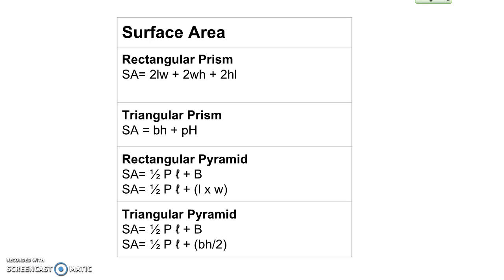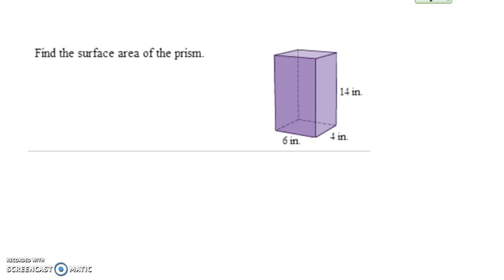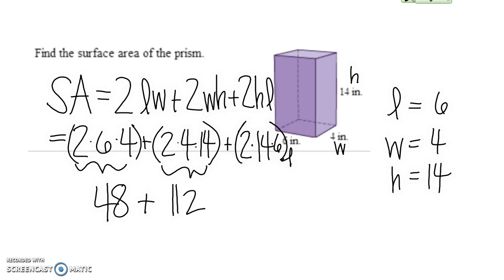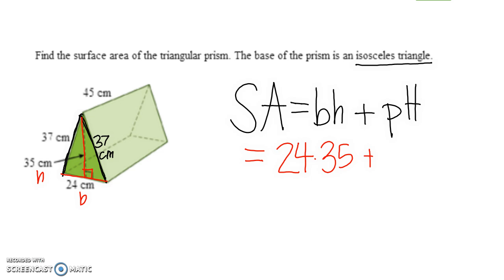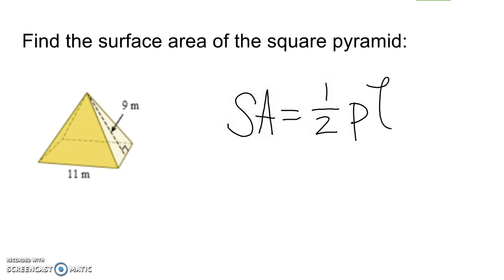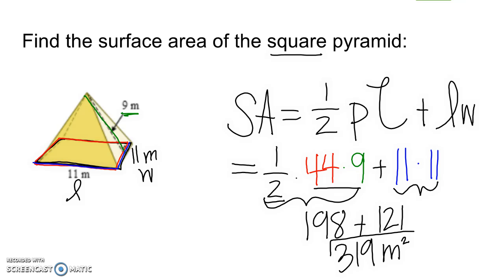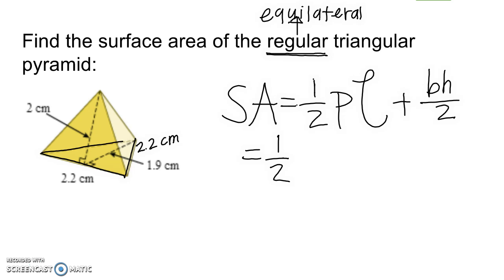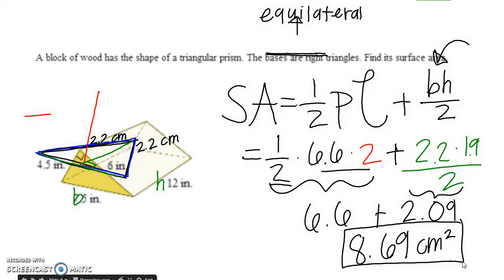Review for Surface Area Quiz